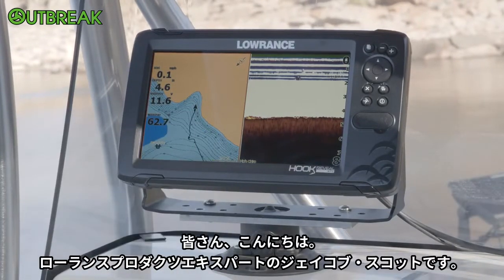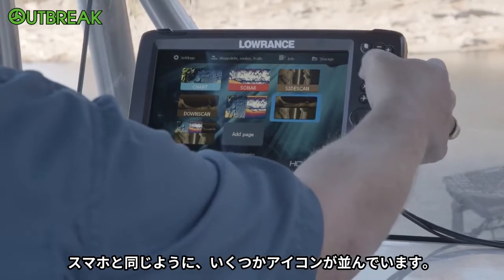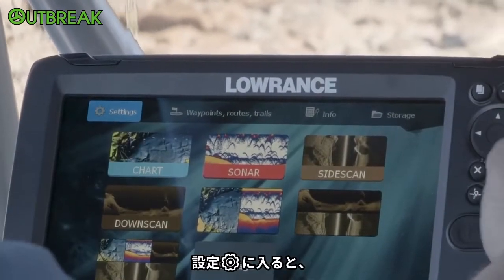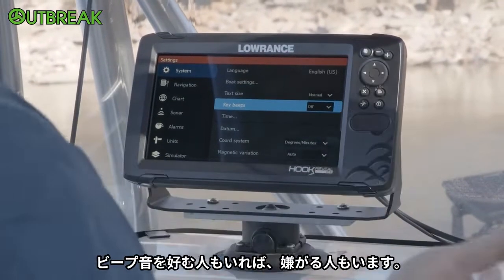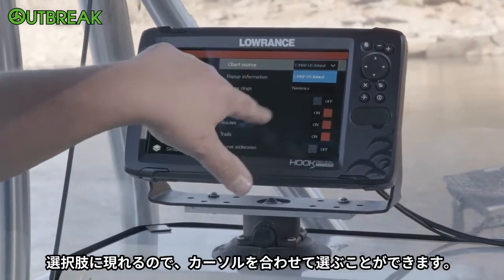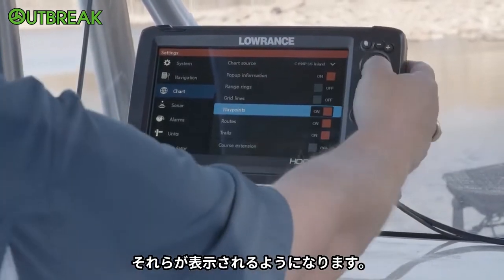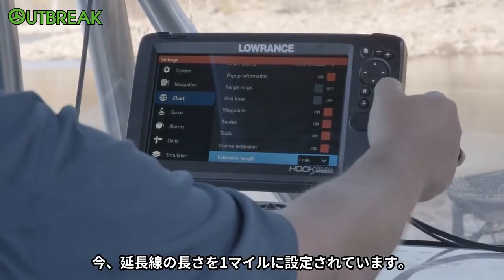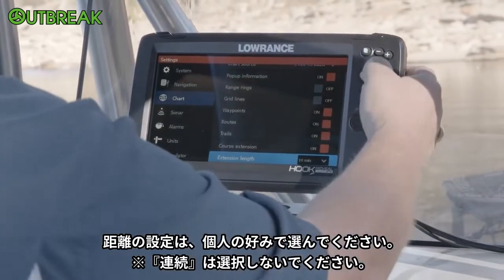ローランス魚探エントリーモデルとして人気を博す、フックリビール。設定⚙ページから何をどうレイアウトできるか、魚探ビギナーに向けてセットアップ方法をご紹介します。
ローランス総輸入元OUTBREAKが、本国LOWRANCEチャンネルより日本語字幕でお届けします。